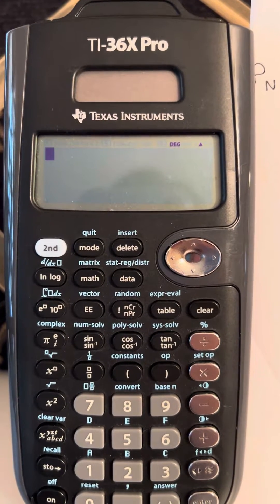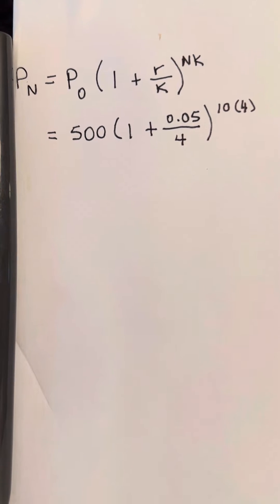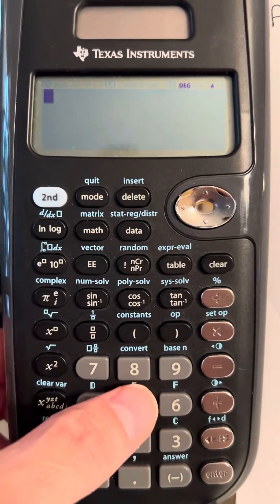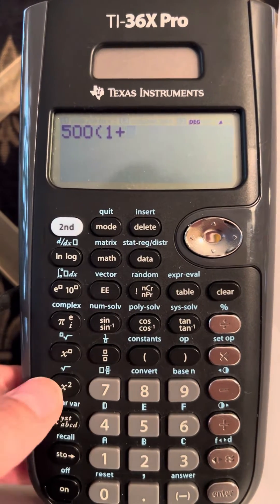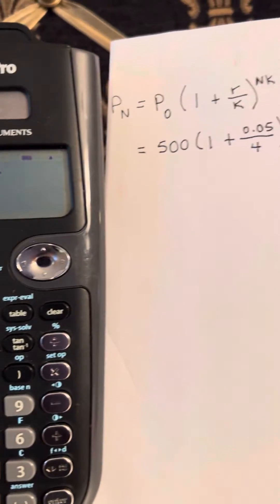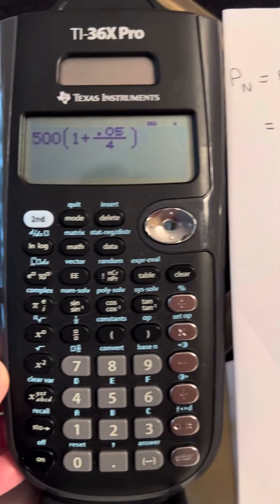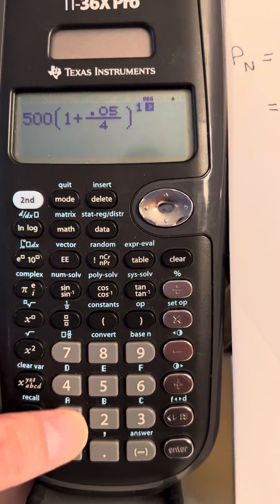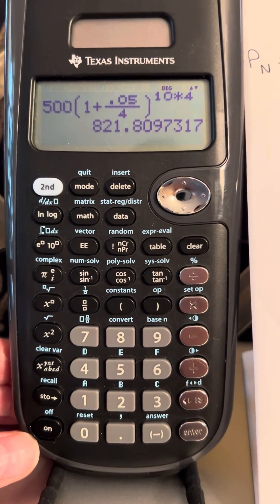How to enter the compound interest formula into the TI 36X Pro Calculator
This is a quick video explaining how to enter the compound interest formula into the TI 36X Pro Calculator.